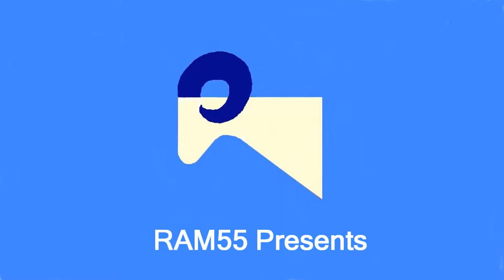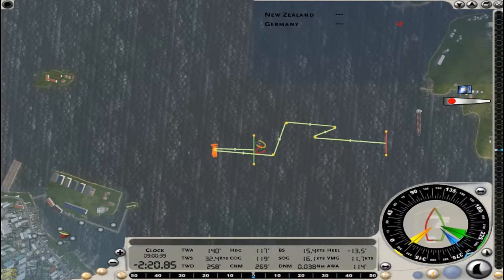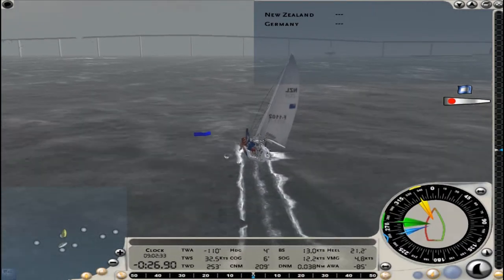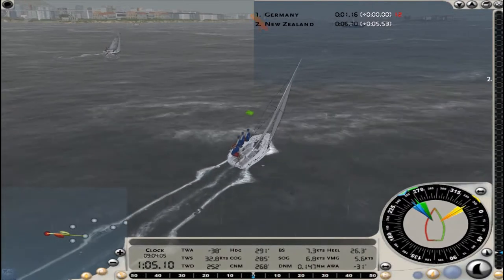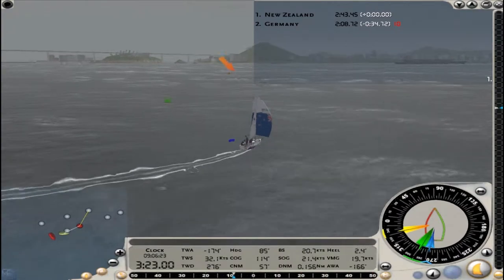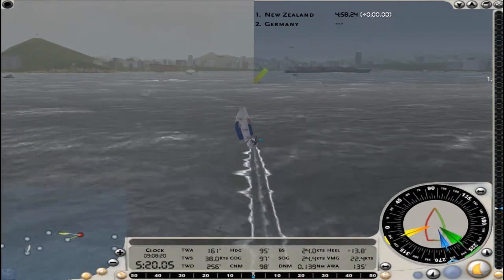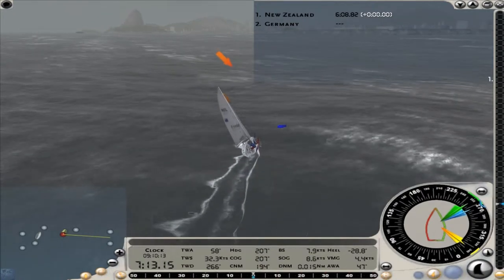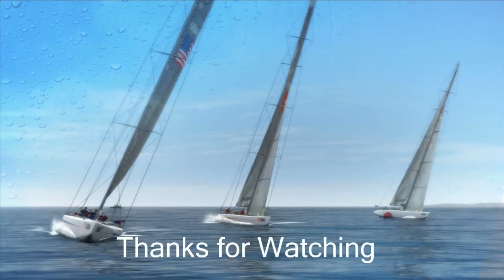Virtual Skipper 5 test video October 26 2014.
Getting back in the game! This is a test video to practice the game as well as my video making skills. I play the New Zealand boat against Germany in a short race.